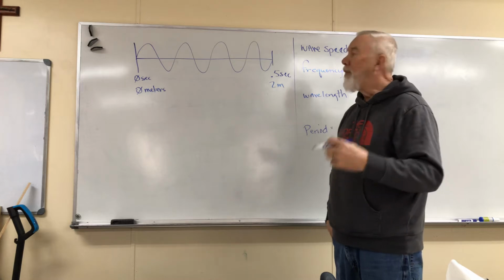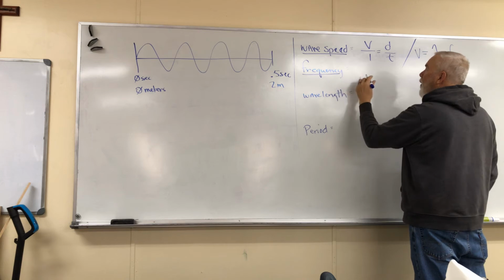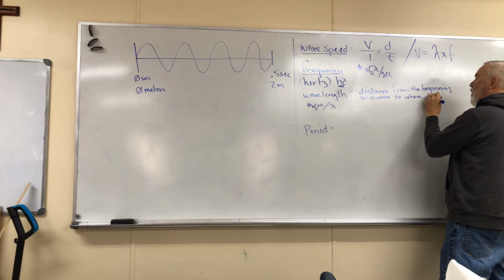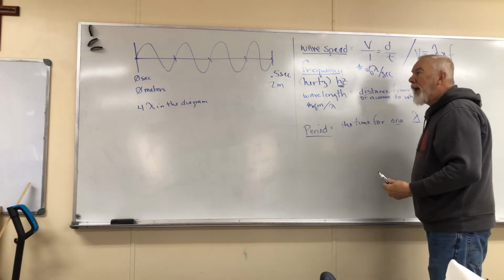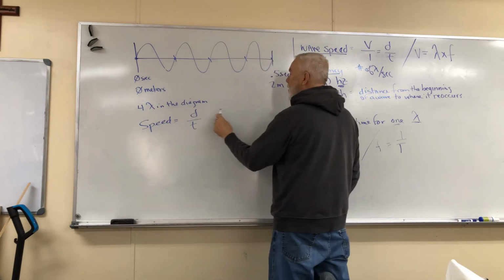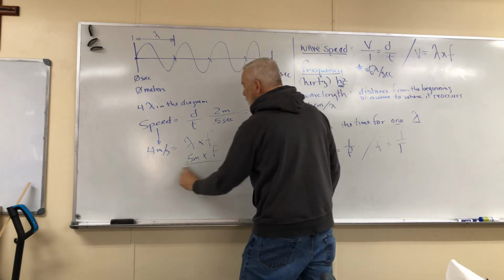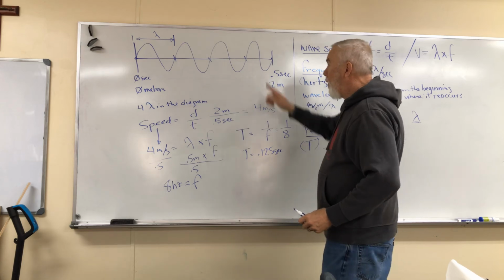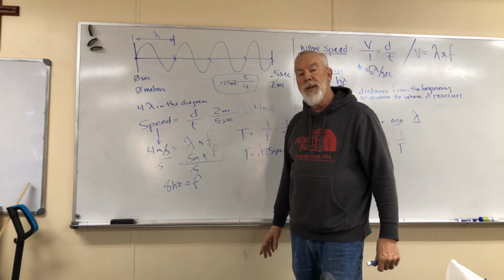Video 3 calculating wave speed, frequency, wavelength and period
Showing the math to solve for wave values